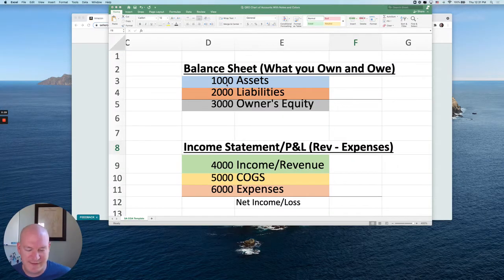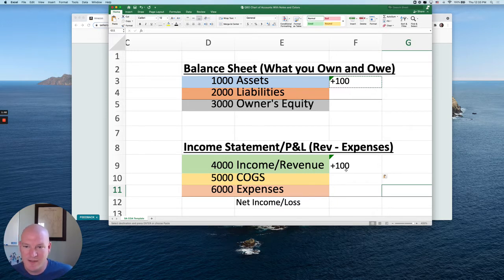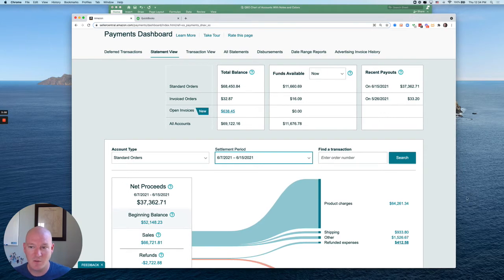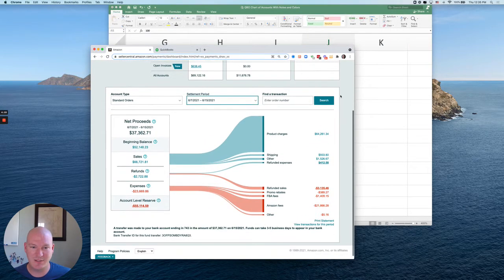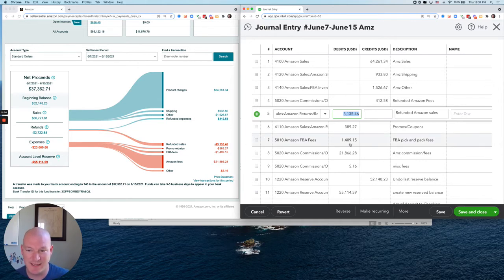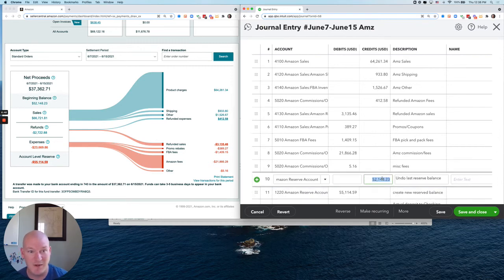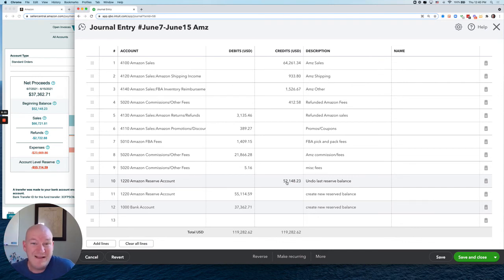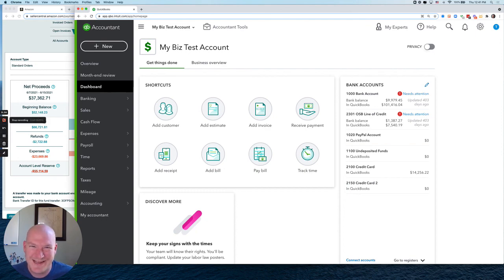Creating a Journal Entry in Quickbooks Online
Tyler Jefcoat explains how to create an accounting journal entry in Quickbooks Online.